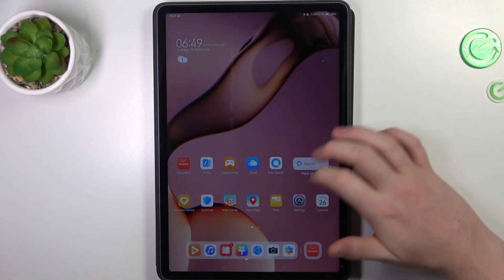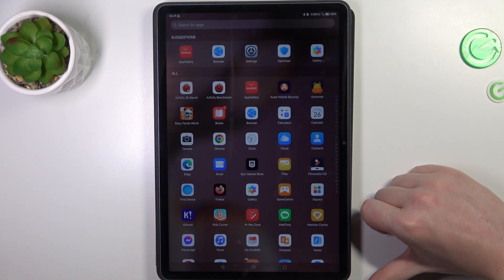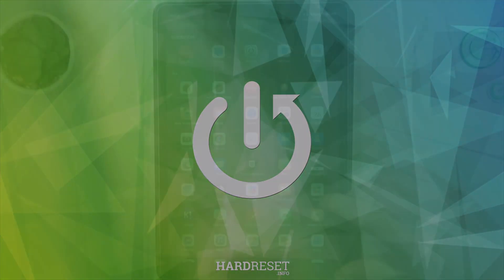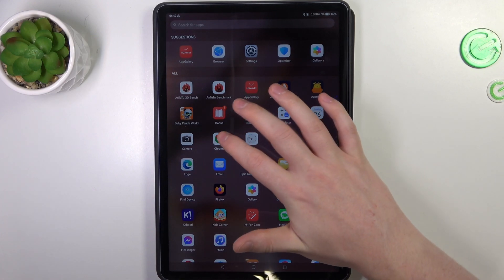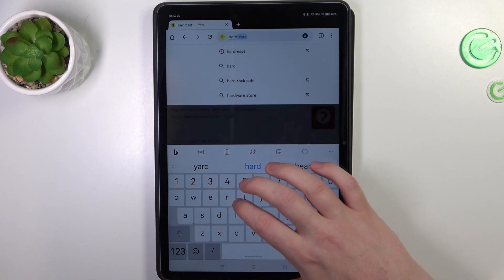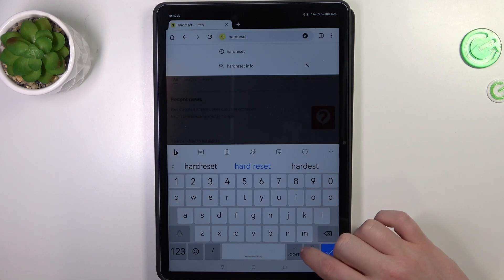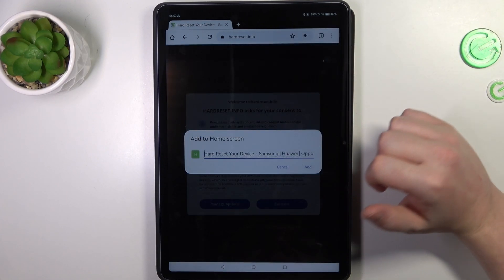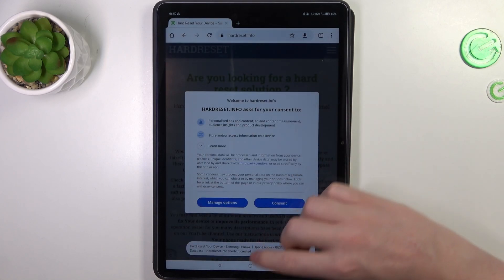How To Add Website Shortcut Icon On Huawei MatePad 11.5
You Can Learn More About Huawei MatePad 11.5 On Our
Learn how to create convenient shortcuts to your favorite websites on your Huawei MatePad 11.5. This tutorial will guide you through the simple steps to add website shortcut icons directly to your home screen, making it easy to access your preferred web destinations with a single tap.

Why would I want to add website shortcut icons to my Huawei MatePad 11.5?
What is the benefit of having quick access to websites from the home screen?
How do I add a website shortcut icon to my home screen on the MatePad 11.5?
Can I customize the appearance or name of the shortcut icon?
Is it possible to remove or rearrange website shortcut icons once they are added?
Are there any limitations to the number of website shortcuts I can create?
Do these shortcuts work even when offline, or do I need an internet connection?
Can I add website shortcuts for both mobile and desktop versions of websites?